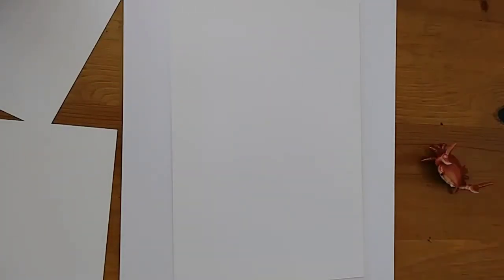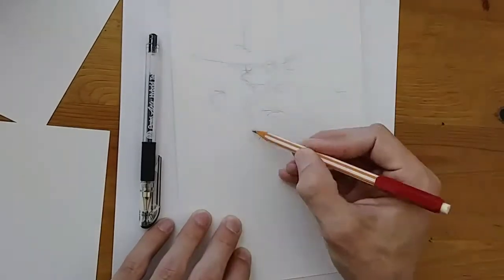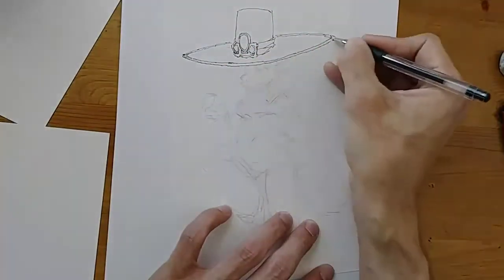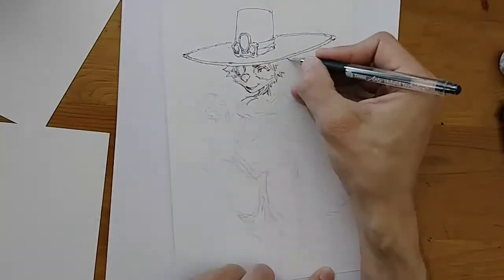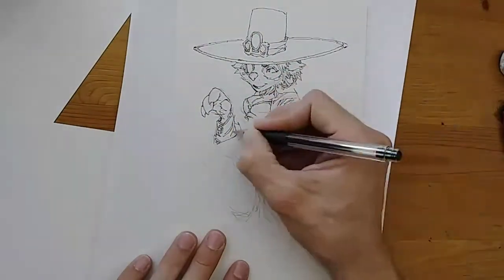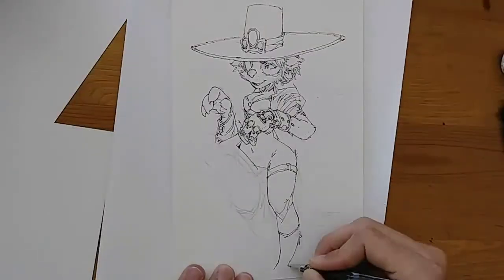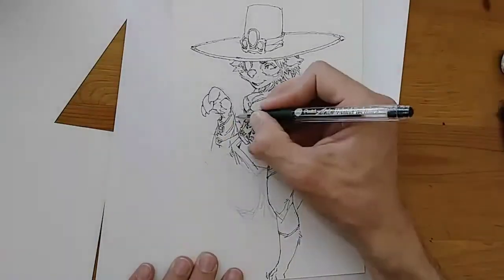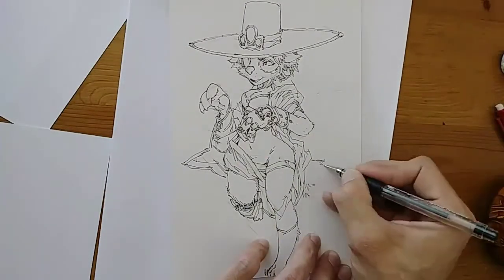Pen time ~ Pentel hybrid technica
Gonna try out the Pentel Arts hybrid technica 0.3mm rollerball pen :)